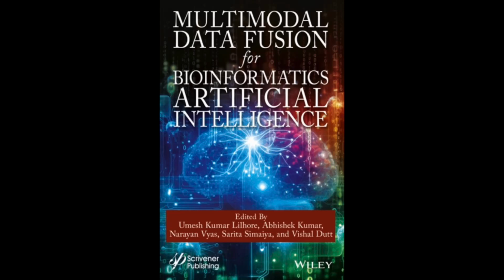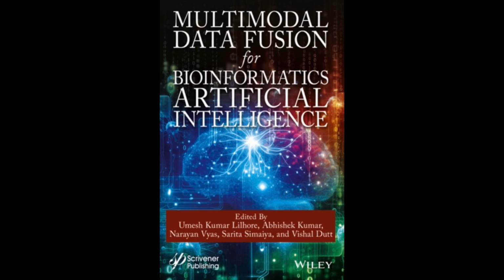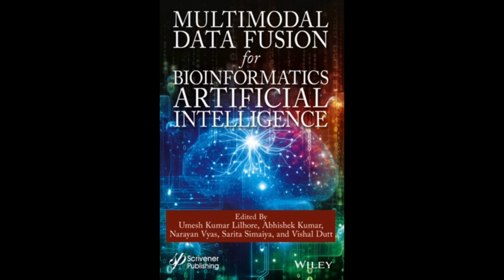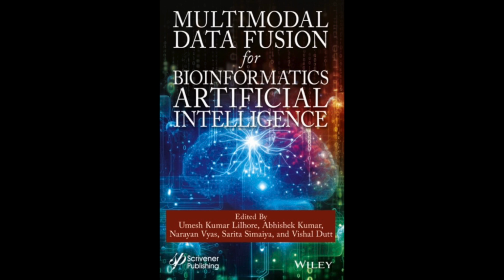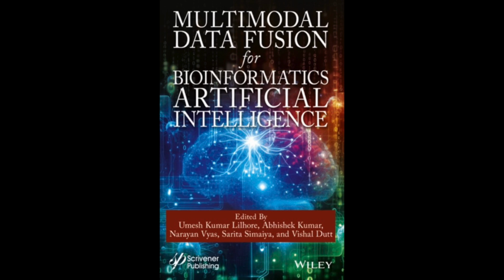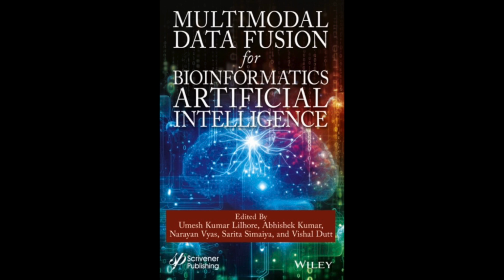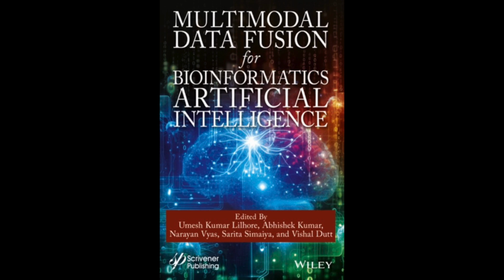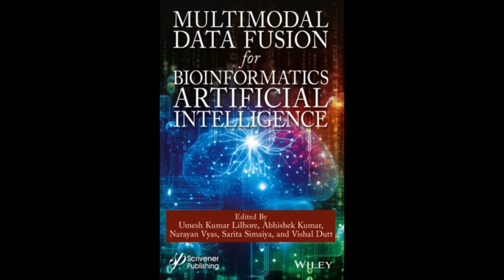Multimodal Data Fusion for Bioinformatics Artificial Intelligence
The AI leveraged book summary podcast broadly explore the application of artificial intelligence, machine learning, and multimodal data fusion within bioinformatics and healthcare. They examine techniques for integrating diverse biological data types like genomics, proteomics, and imaging to improve disease diagnosis, personalised medicine, and drug discovery. Several sources focus on specific applications, such as Parkinson's Disease classification, analysis of biomedical literature using natural language processing, and smart patient monitoring systems using the Internet of Things. Ethical considerations, including data privacy and algorithmic bias, are frequently raised. The sources also highlight emerging trends like federated learning, quantum machine learning, and the use of deep learning architectures for complex data analysis. Ultimately, these texts represent a comprehensive overview of how AI and advanced data processing are transforming biomedical research and healthcare delivery.